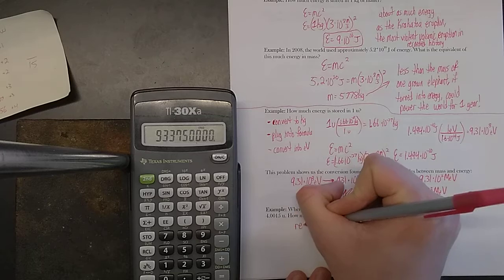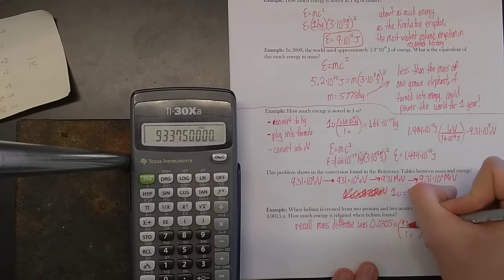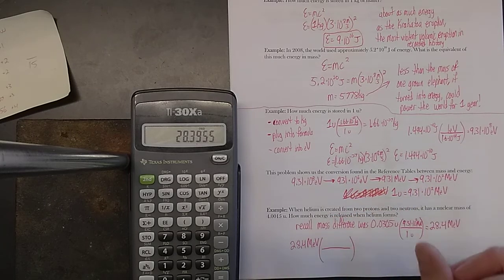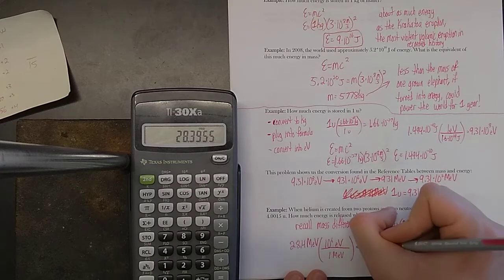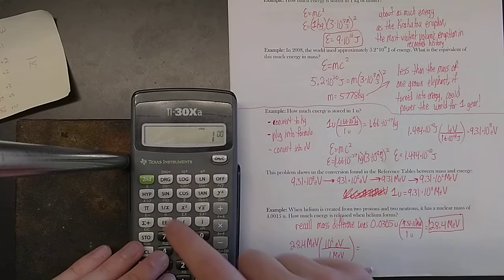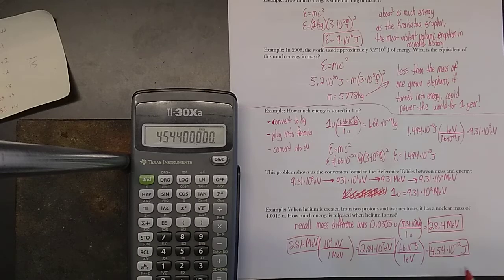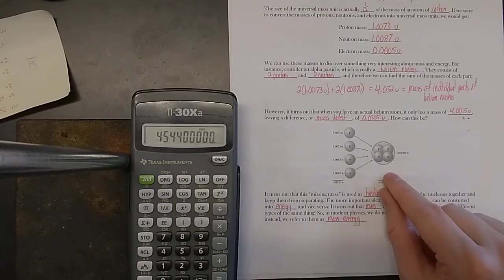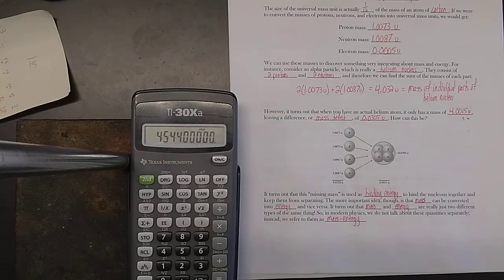Regents Physics Modern Physics Unit: Relationship Between Energy and Mass